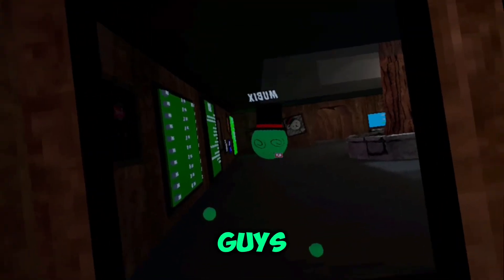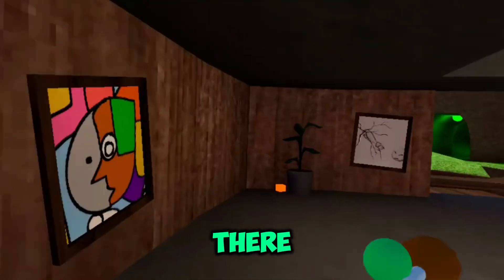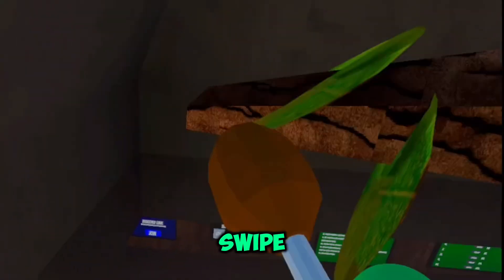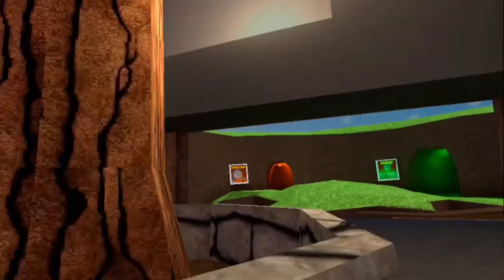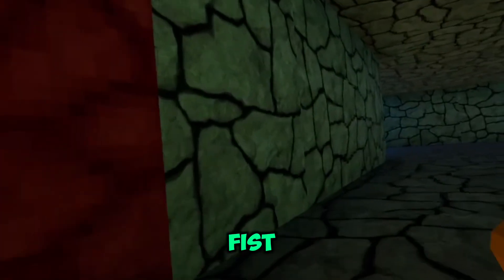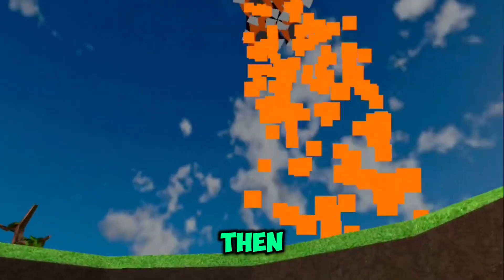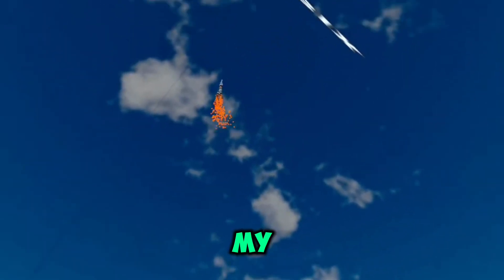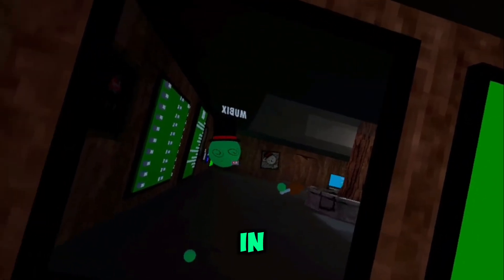HOW TO GET EVERY ORANGE CUBE IN SPHERE GUYS!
Ignore all this